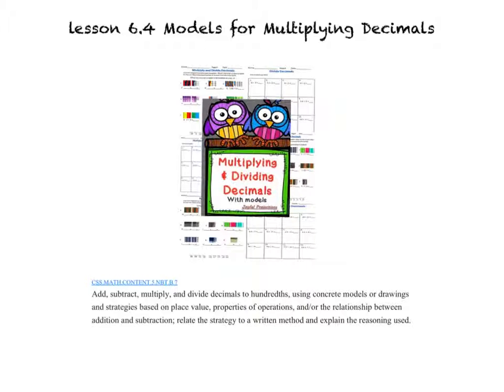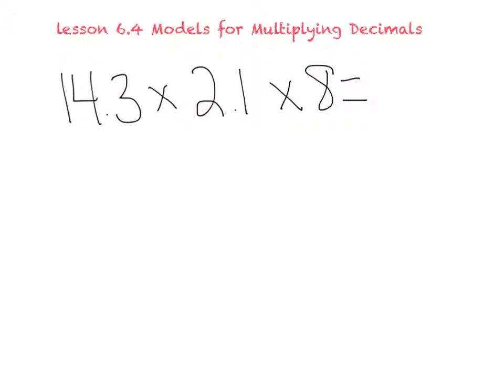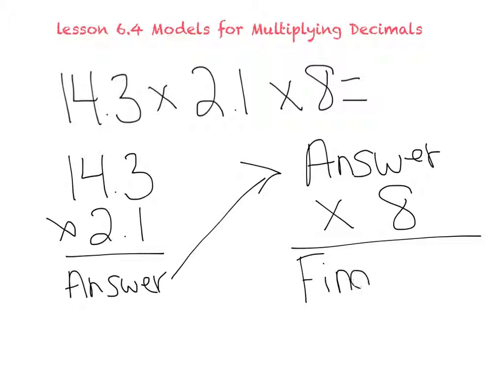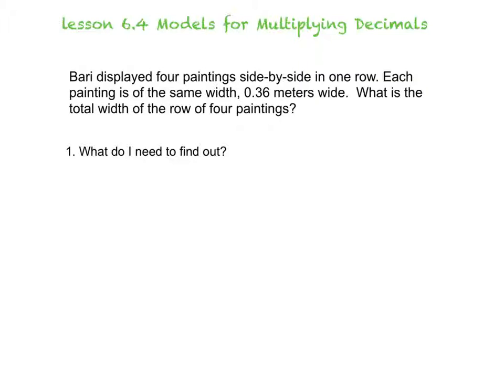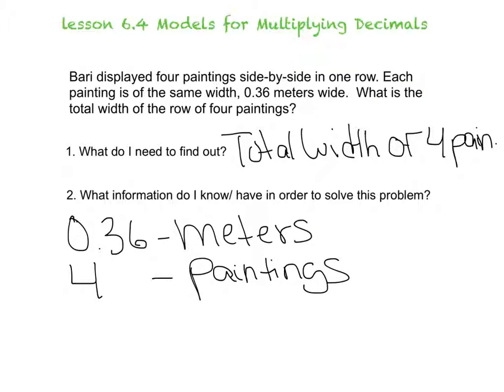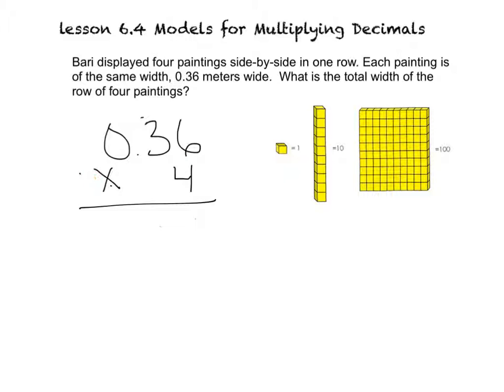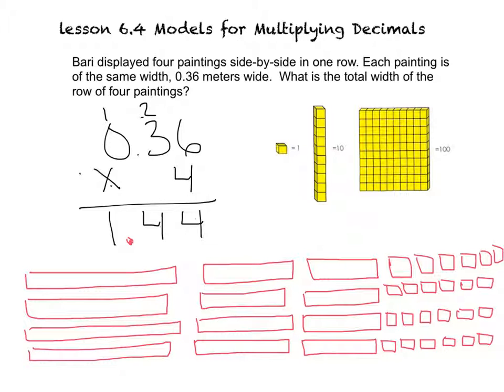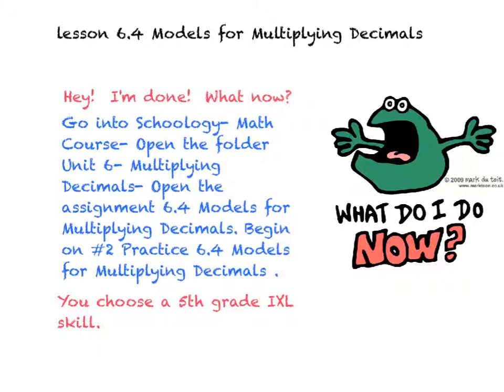lesson 6.4 Models for Multiplying Decimals